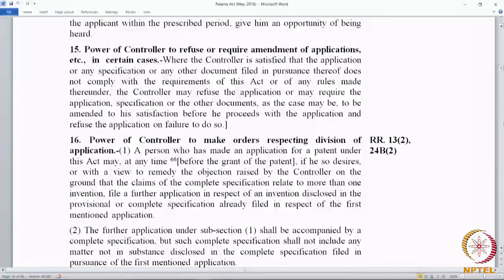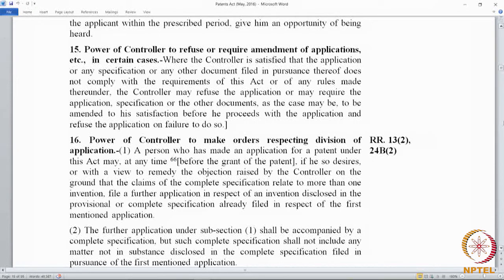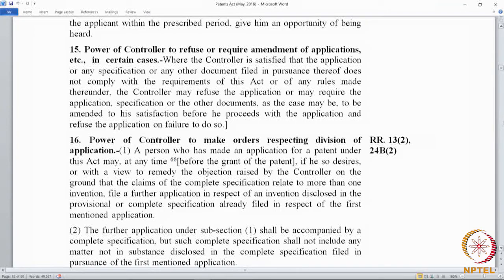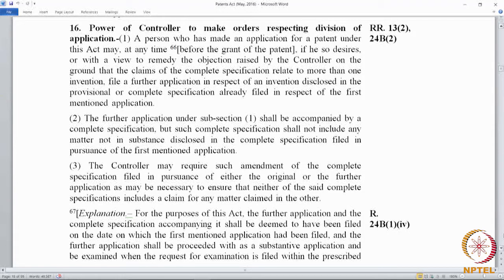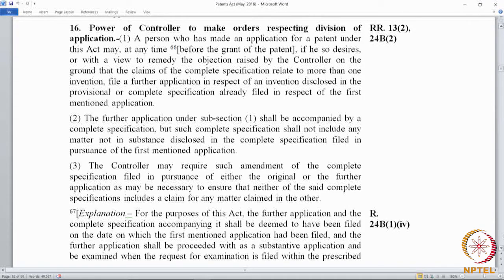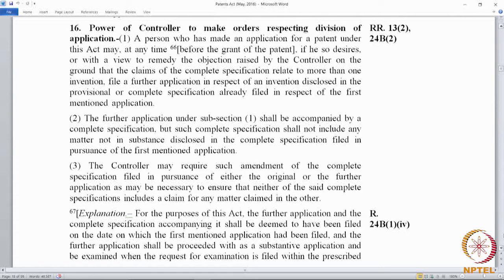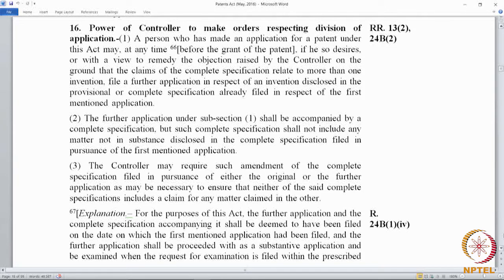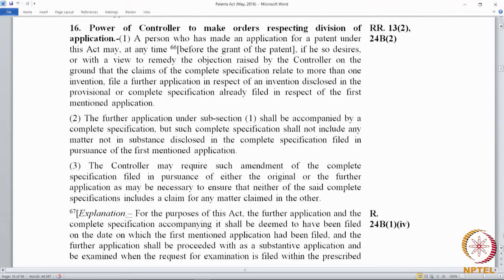Refuse, Require Amendment, and Division of Applications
Powers of controller, refuse, require, amendment, division, application, post-dating, infringement, application, divisional, applicant

 To access the translated content:
1. The translated content of this course is available in regional languages.
 2. Regional language subtitles available for this course
 To watch the subtitles in regional languages:
 1. Click on the lecture under Course Details.
 2. Play the video.
 3. Now click on the Settings icon and a list of features will display
 4. From that select the option Subtitles/CC.
 5. Now select the Language from the available languages to read the subtitle in the regional language.